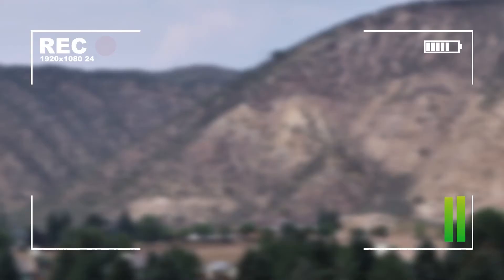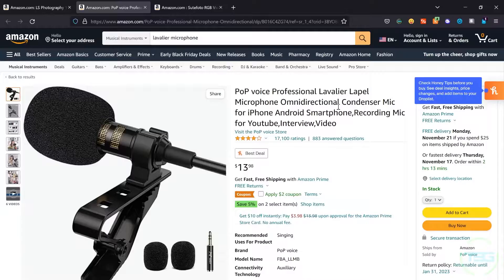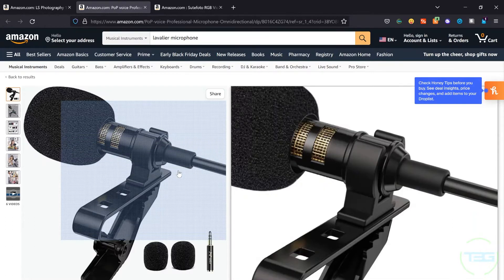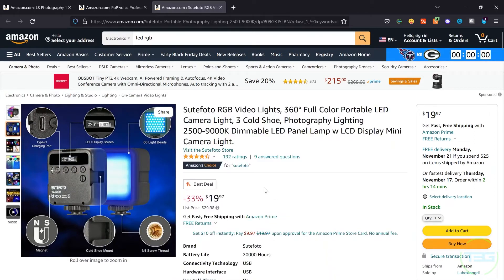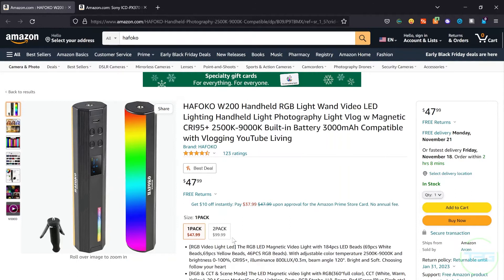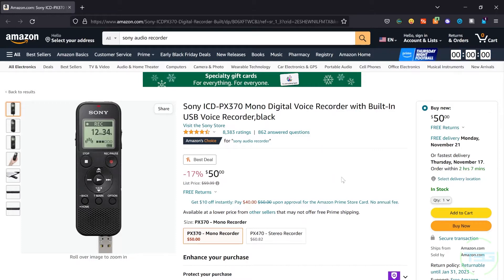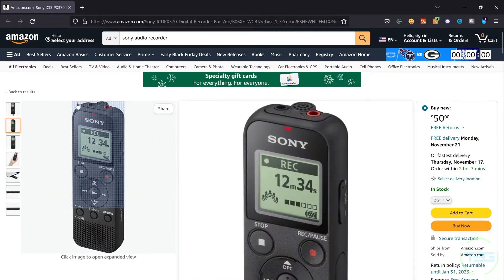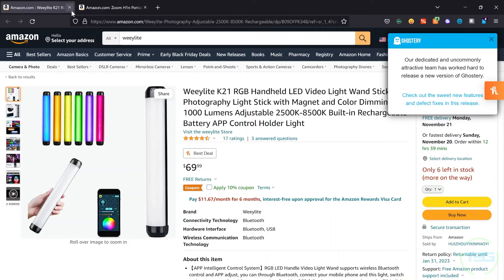Video Accessory Shopping Guide 2022!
Shopping for a camera lover? Here's a quick guide

FEATURED ITEMS:

Quick Release Camera Plate upgrade
PoP! Voice Lav
Sutefoto Light

Hohem iSteady Q
Hafoko RGB Light Bar
Sony ICD-PX470

Weeylite K21 Light Bar
Zoom H1n